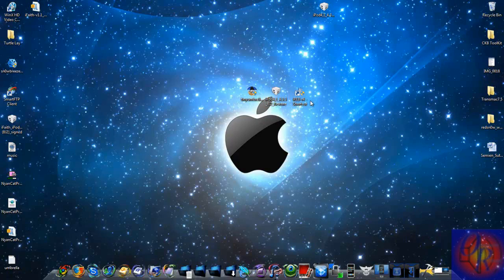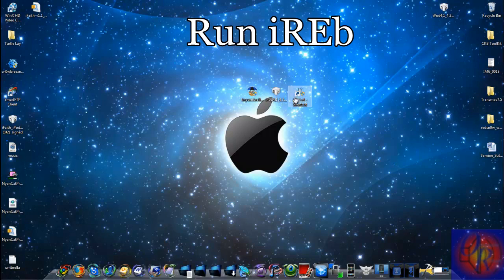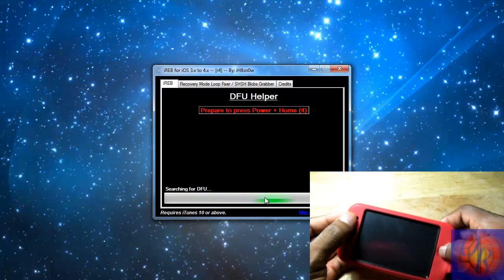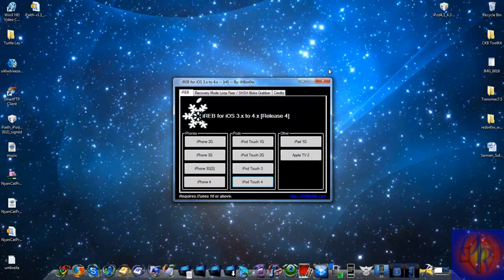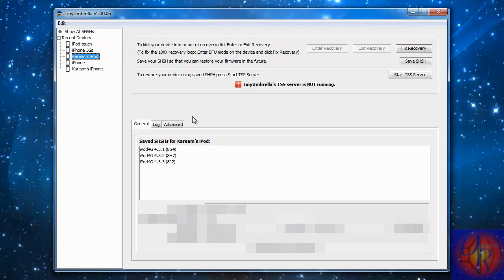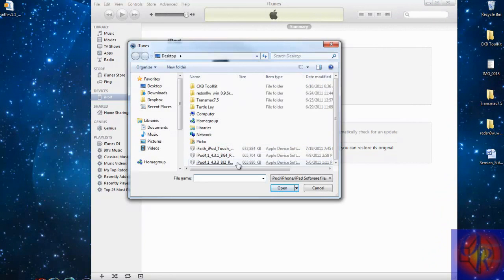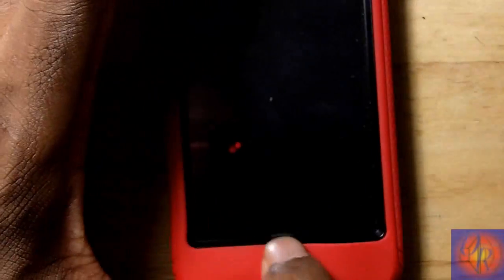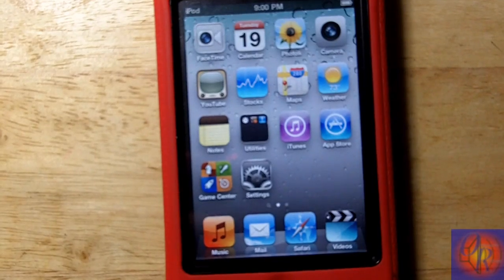How To Downgrade From iOS 5.0.1 or 4.3.5, 4.3.4, 4.3.3, 4.3.2, 4.3.1, 4.2.10, 4.2.9 To iOS 4.x.x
PLEASE READ:

This video will show you how to downgrade from iOS 4.3.5 or iOS 5 to any iOS version that you have your SHSH Blobs backed up for. It is important you have your SHSH blobs on file for the iOS version you want to downgrade to. If you don't have your SHSH blobs on file for the iOS you want to downgrade to, you will not be able to downgrade. You can check which SHSH blobs on file you've got by launching Cydia and looking at the top of the Cydia homepage where it lists all your saved SHSH blobs.